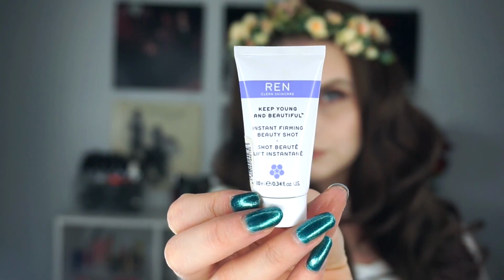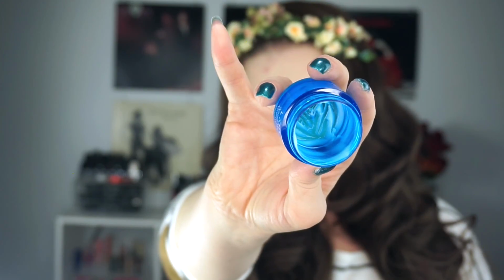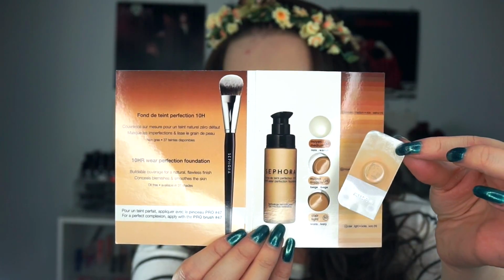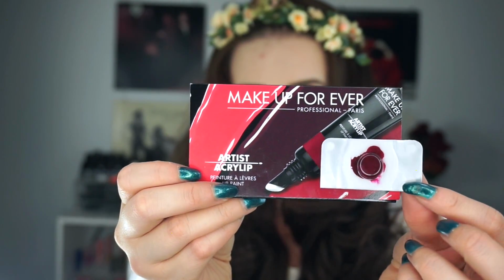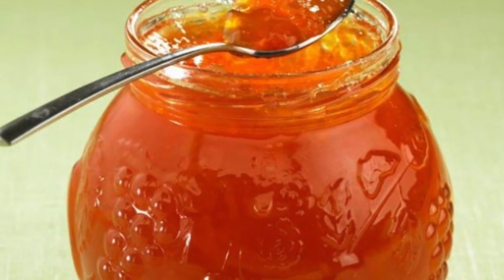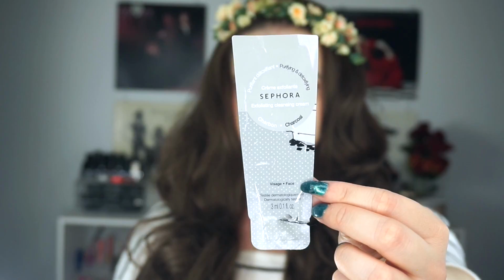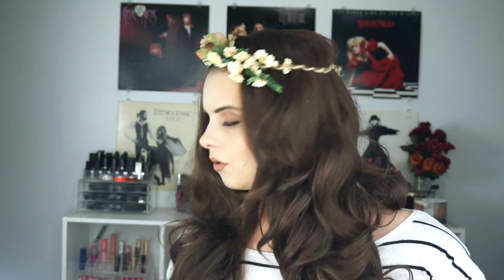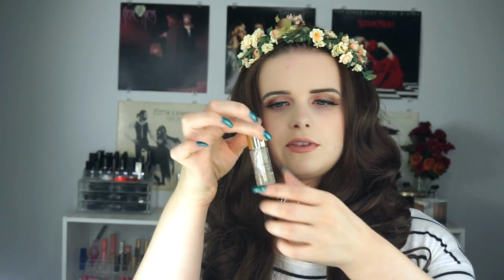#365 Days of Samples | Volume 70! |2017 INTRO!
Hello everyone and welcome to my nineteenth update for my 365daysofsamples project!

New Products:
YSL Touch Eclat Blur Primer
Mereadesso All In One moisturizer
Sephora eyeshadow Curaçao punch
Skinmedica Ultra Sheer moisturizer
MUFE Smoothing Primer
Clinique 3 step skincare
Glamglow Super Mud clearing treatment
Living Proof Perfect Hair Day shampoo & conditioner

Products in Progress:
YSL Black Opium perfume
Replica Dancing On the Moon fragrance
Bumble & Bumble Hairdresser's invisible  Oil Balm to Oil pre-shampoo mask
IGK Low Key Walnut scalp scrub

XOXO
Elle